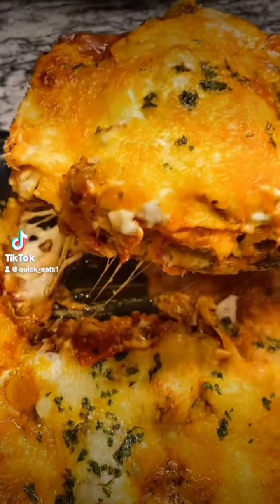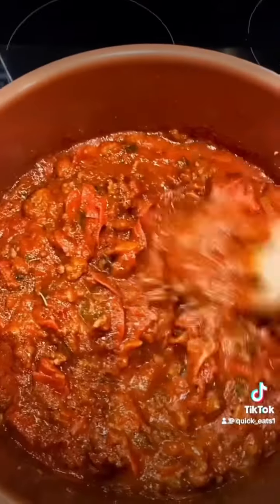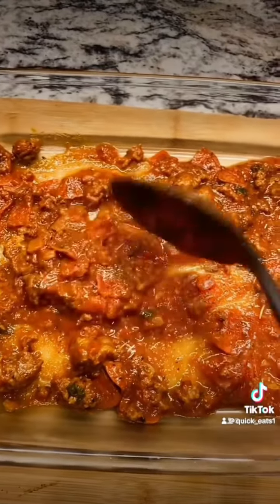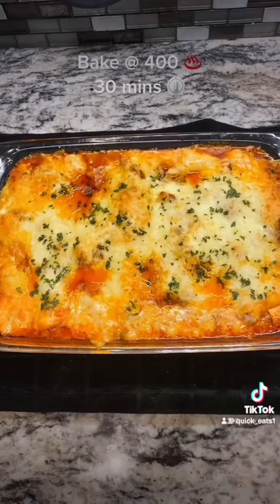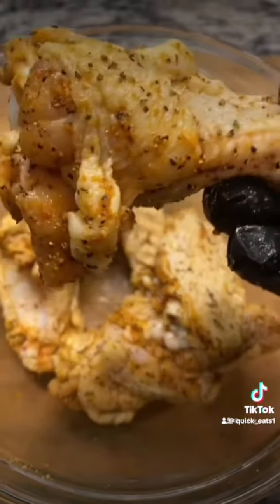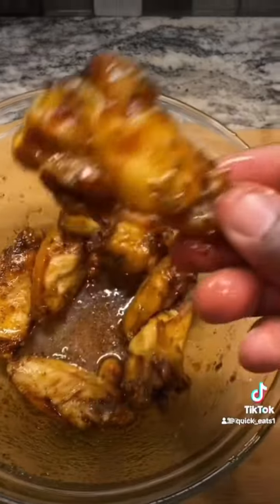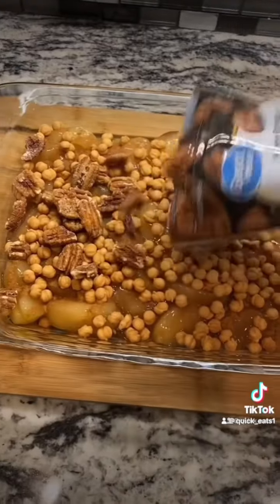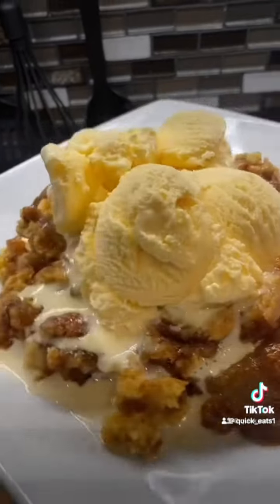Cheesy Lasagna | Hot Honey Lemon Pepper Wings | Apple Dump Cake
Cheesy Lasagna

Hot Honey Lemon Pepper Wings

Apple Dump Cake

About Me:

Just a reliable man from Oklahoma who has a great passion for cooking and filling up everyone with some great comfort food, the feeling I get when I see people eat and cook my recipes is the best feeling in the world. We upload new content every week. Thank you for being a part of our vision and coming along for the ride, we look forward to leveling up in this year so stay tuned and as always remember to Like, Comment, Share, and Subscribe by double tapping that bell to ensure you receive notifications first. I couldn't do it without all of you and your caring support. Remember "IF IT DON'T LOOK GOOD I AN'T EATTIN IT".